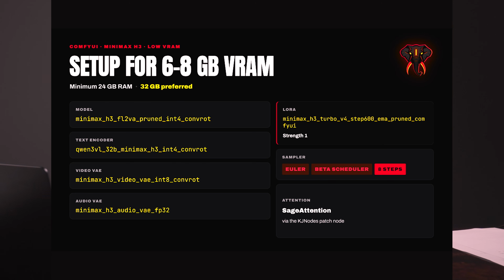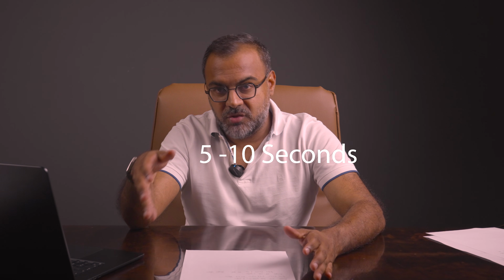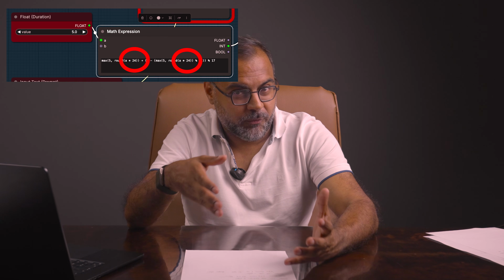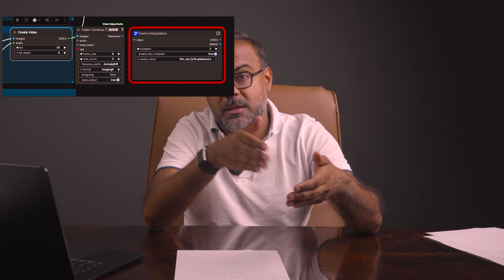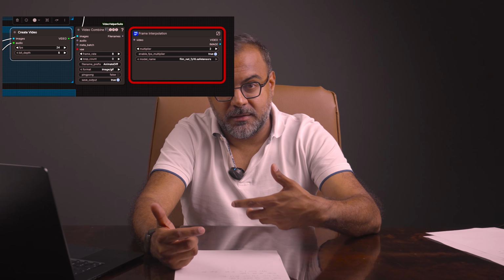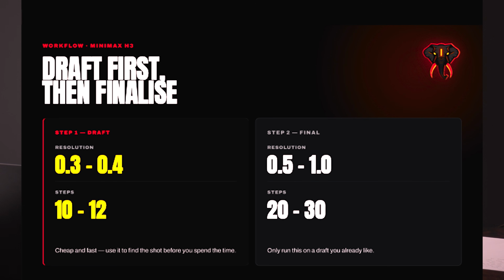MiniMax H3.1 on 8GB VRAM? Yes—But There’s a Catch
Can you really run MiniMax H3 locally with only 8GB of VRAM?

Technically, yes — but there are some serious limitations.

In this guide, I show you how to run MiniMax H3 in ComfyUI on GPUs with 8GB, 12GB and 24GB of VRAM. We’ll examine the quantized models and settings you need, the resolutions and video lengths each GPU tier can realistically handle, and the mistakes that can cause out-of-memory errors.

I also demonstrate how to use the Turbo LoRA, SageAttention, tiled decoding and ComfyUI’s draft workflow to reduce memory usage and speed up your tests before committing to a final render.

We’ll cover:
▸ Whether MiniMax H3 can really run on an 8GB GPU
▸ The system RAM requirements you shouldn’t overlook
▸ Recommended settings for 6–8GB GPUs
▸ What improves when you move up to 12GB
▸ Running MiniMax H3 on a 24GB RTX 3090
▸ Choosing between the INT4, INT8 and NVFP4 models
▸ The best sampler and scheduler settings
▸ Using the step-600 Turbo LoRA
▸ Extending five-second generations to ten seconds
▸ Using tiled decoding to prevent out-of-memory errors
▸ Using SageAttention to reduce memory requirements
▸ Drafting at lower resolutions before the final render
▸ My recommended configuration for each GPU tier

MiniMax H3 uses ComfyUI’s standard included workflows, so there is no separate workflow download for this video.

To find the workflow, open ComfyUI and go to:

Templates → Video → MiniMax H3

From there, select the MiniMax H3 workflow you need.

Using Kaiju Gen directly supports the channel!

Chapters:
00:00 Run MiniMax H3 on 8GB VRAM
00:59 What 8GB Can Actually Do
01:24 System RAM and Hardware Requirements
01:56 MiniMax Settings for 6–8GB GPUs
02:49 Best Samplers and Scheduler
03:09 Extend Five Seconds to Ten Seconds
04:00 MiniMax Settings for 12GB GPUs
04:55 Draft Faster Before Your Final Render
05:47 Avoid Out-of-Memory Errors
06:08 MiniMax H3 on 24GB GPUs and the RTX 3090
06:49 Final Recommendations